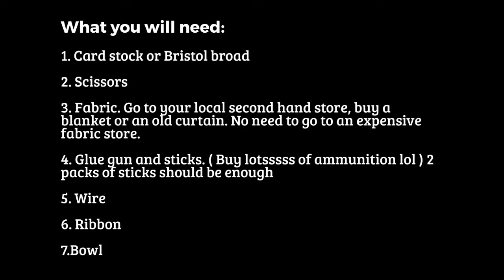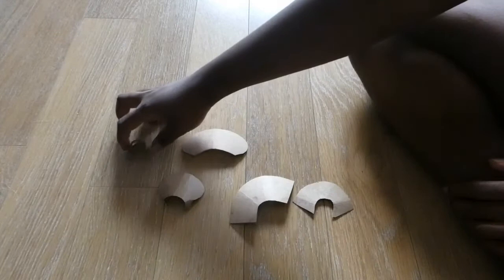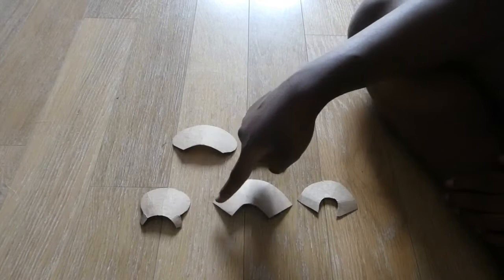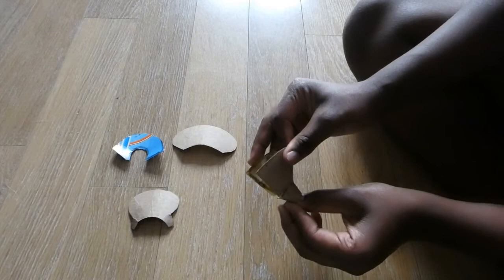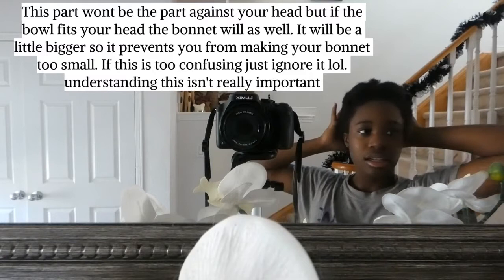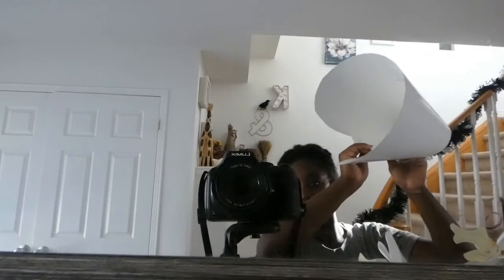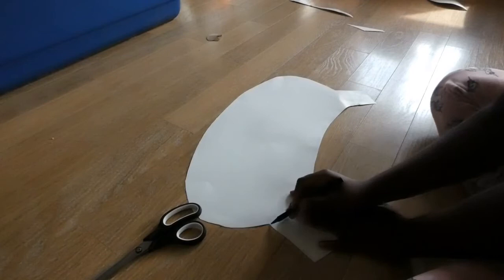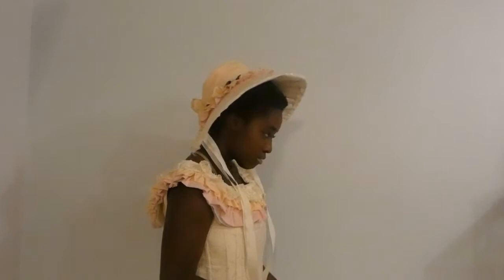How To Make A Victorian Style Bonnet (Easy)